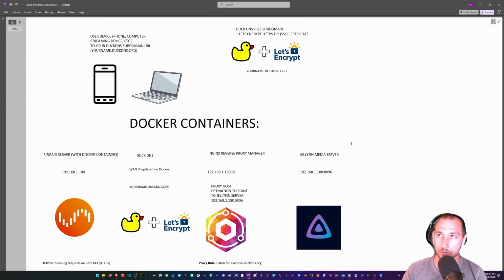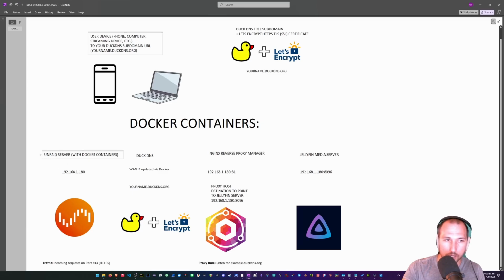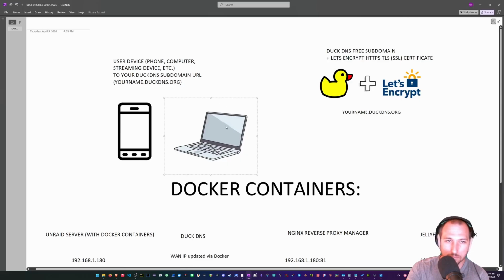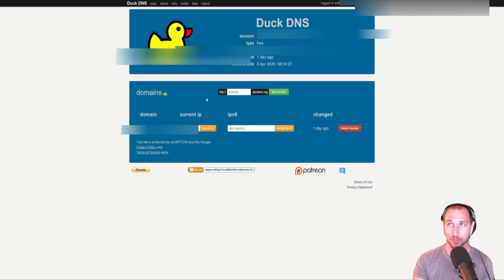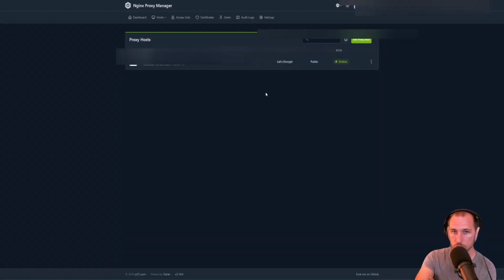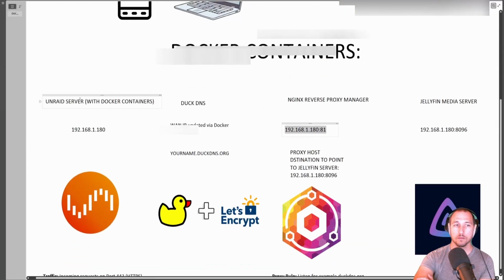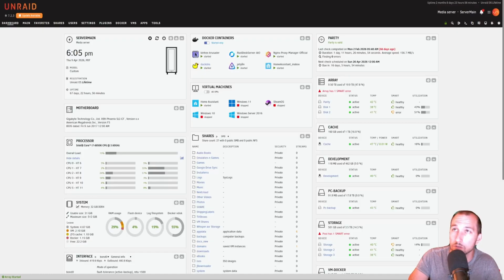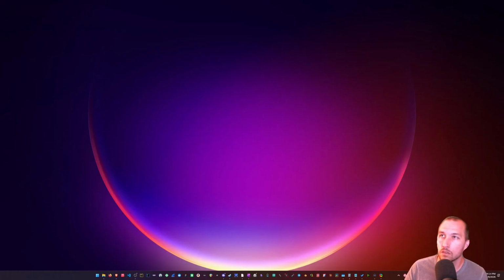How to Setup NGINX Reverse Proxy with DuckDNS and Docker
I love tech and my name is Wes!

In this video I show you how to set up a secure entry point for your home lab using NGINX and DuckDNS on Unraid. We cover how to route external traffic to your Docker containers like Jellyfin using easy to remember URLs and free SSL encryption.

What You Will Learn:

How to configure DuckDNS for a free subdomain
Setting up NGINX Reverse Proxy Manager in Docker
Obtaining free SSL certificates via LetsEncrypt
Routing public traffic to local server ports

Timestamps
0:00 Introduction
1:30 DuckDNS Setup
3:45 NGINX Docker Installation
6:10 Configuring Proxy Hosts
9:30 SSL Verification
12:00 Testing and Final Results